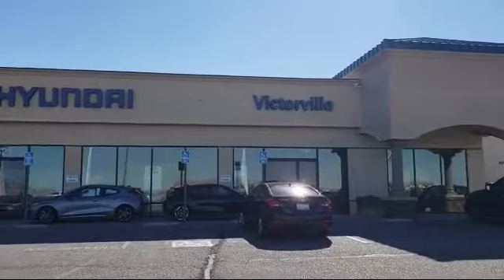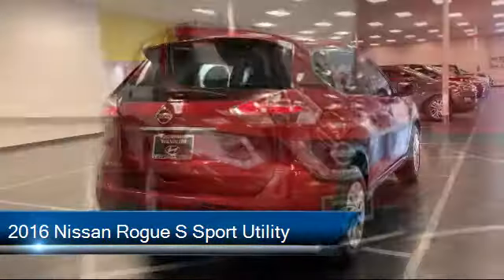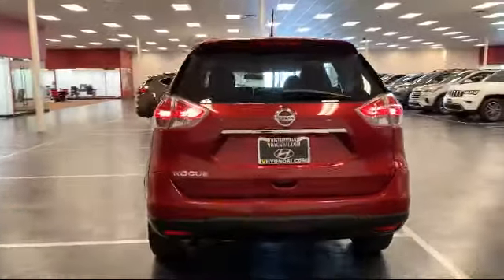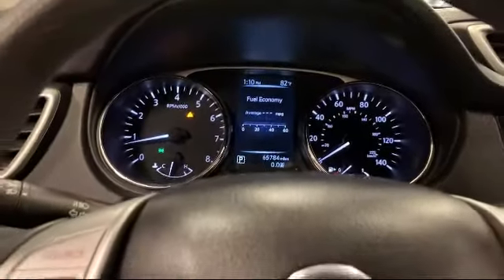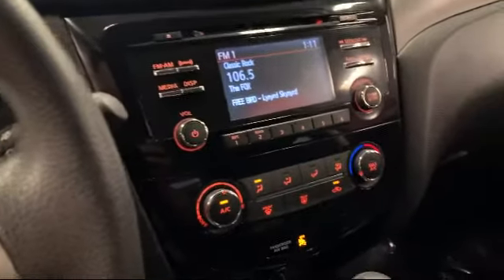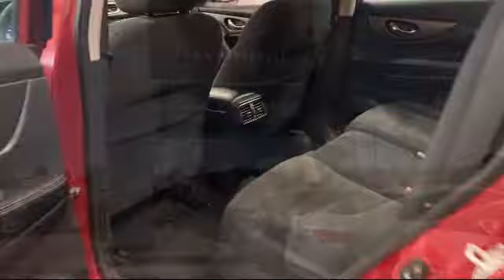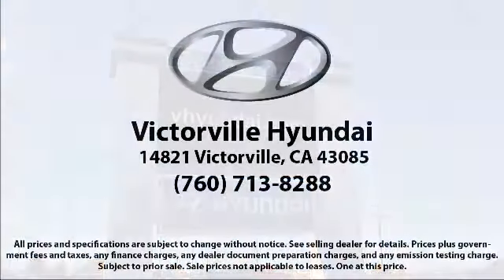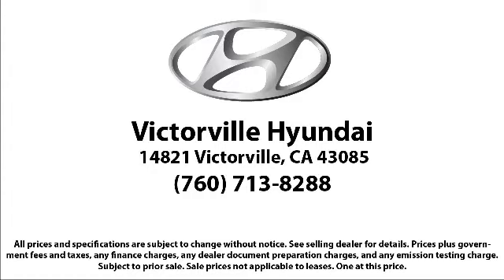2016 Nissan Rogue S Sport Utility Victorville Apple Valley Hesperia Adelanto Barstow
2016 Nissan Rogue S Sport Utility Stock Number: 2107042 Vin:5N1AT2MT4GC738271.

Victorville Hyundai
14821 Palmdale Rd A